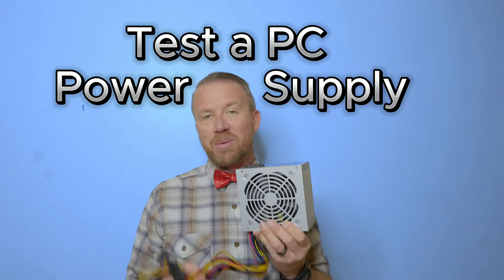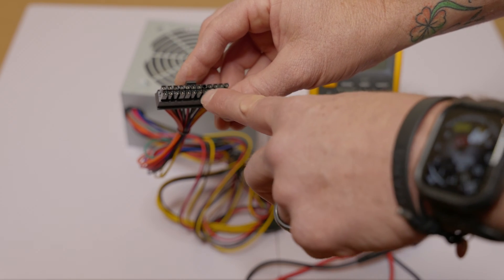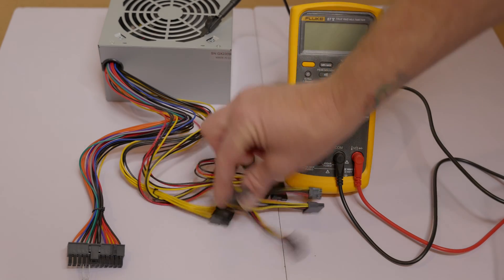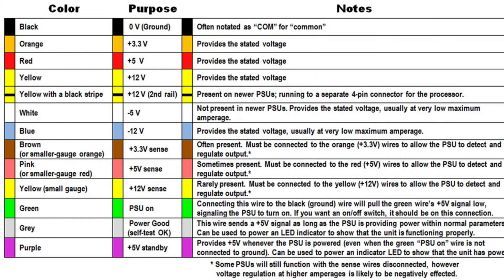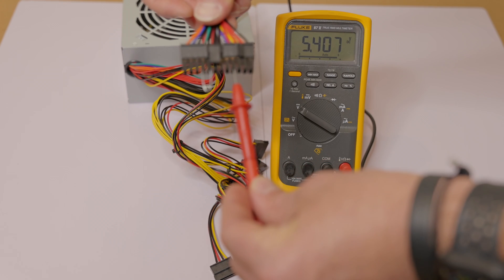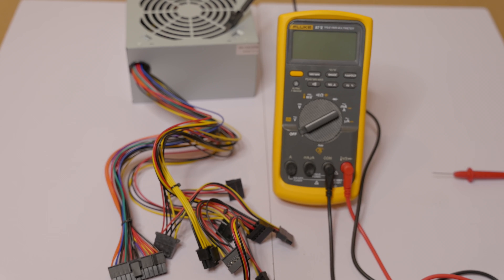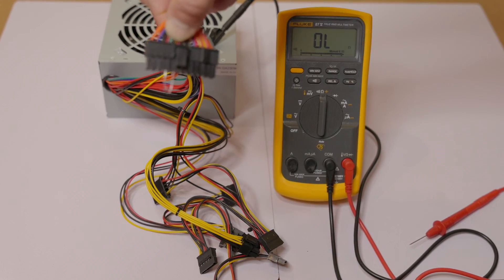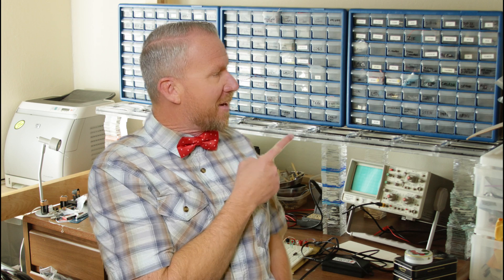How to Easily Test Any PC Power Supply in 2025!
Learn how to properly test a PC power supply with this easy tutorial. All you need is a jumper and a few minutes to ensure your power supply is working correctly!

Link to view or download PC power supply color code voltages